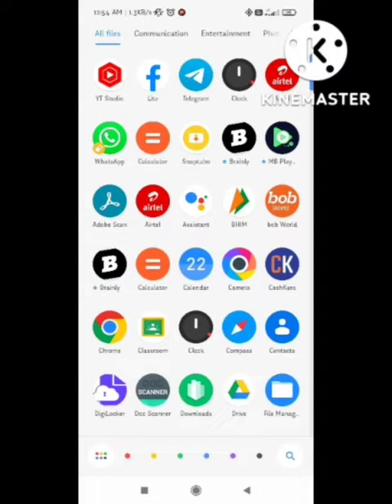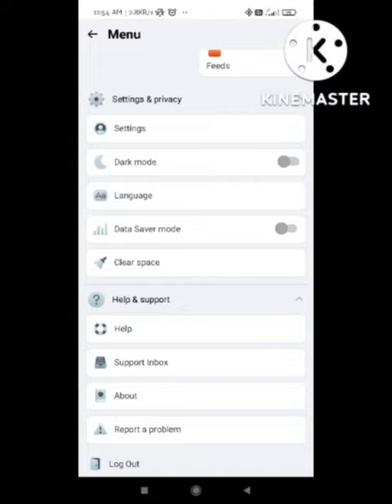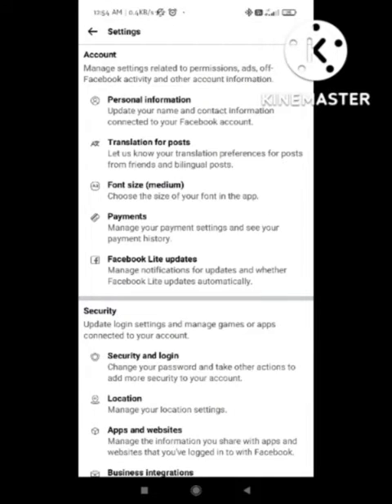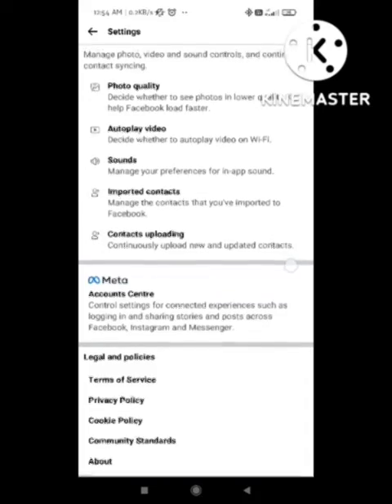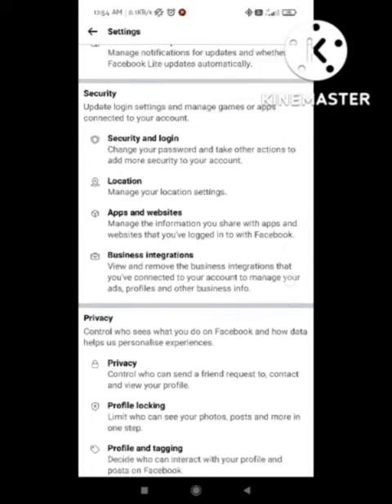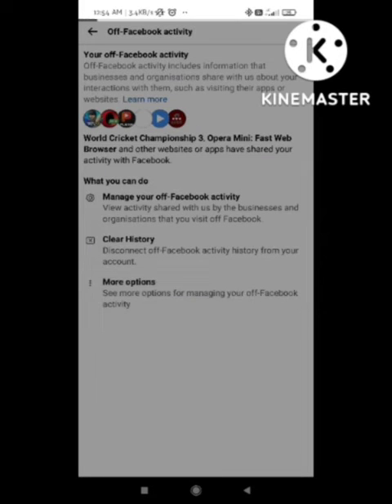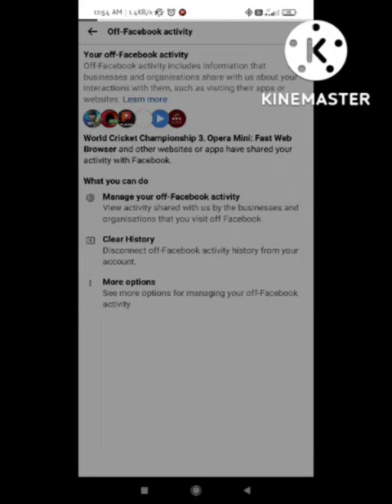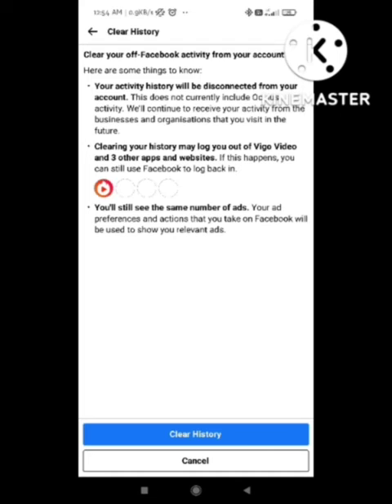How to Delete Suggested Search History On Facebook | How to Remove Suggested Search History Facebook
1) how to delete suggested search history on facebook

2) facebook suggest for you delete kaise kare

3) delete suggested search history facebook